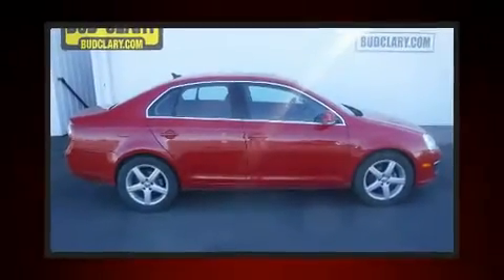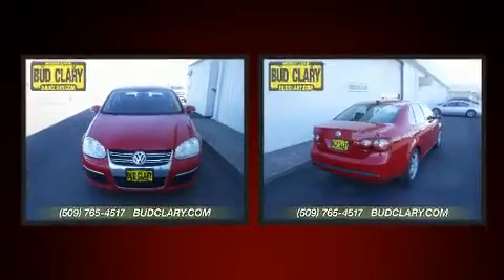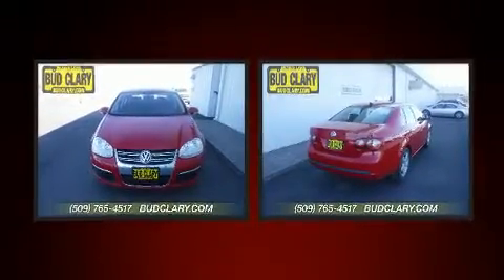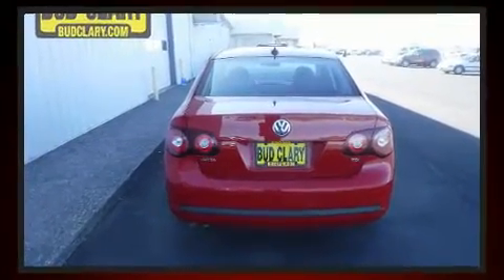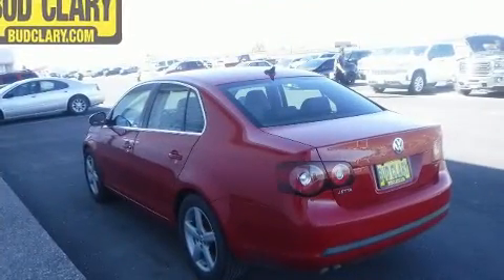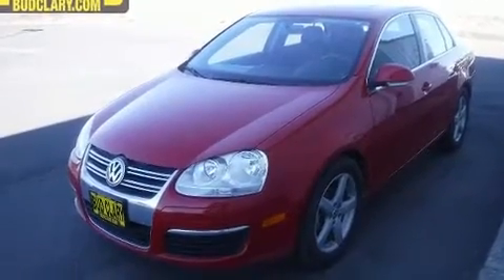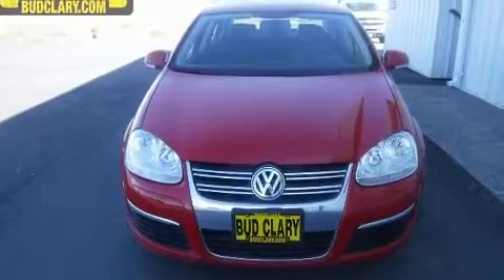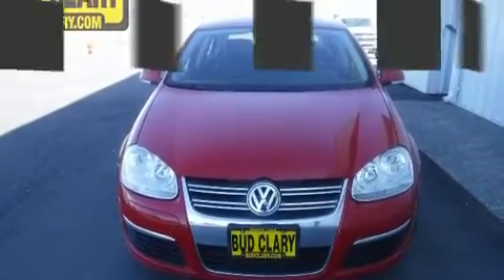2010 Volkswagen Jetta TDI in Longview, WA 98632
Here's a great deal on a 2010 Volkswagen Jetta. This 4 door, 5 passenger sedan has not yet reached the hundred thousand mile mark! Performance and efficiency are both prioritized thanks to the 2 liter 4 cylinder engine, and for added security, dynamic Stability Control supplements the drivetrain. A turbocharger further enhances performance, while also preserving fuel economy. Top features include power windows, a tachometer, a trip computer, air conditioning, turn signal indicator mirrors, remote keyless entry, cruise control, and power front seats. Take assurance in side curtain airbags, providing head protection in the event of a severe collision. A Carfax history report provides you peace of mind by detailing information related to past owners and service records. Our sales reps are knowledgeable and professional. They'll work with you to find the right vehicle at a price you can afford. Stop in and take a test drive!